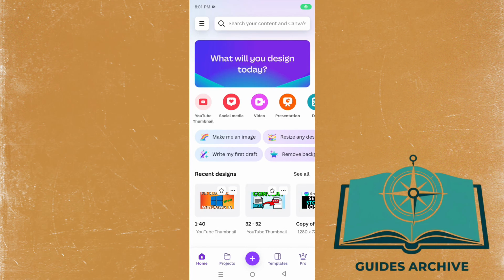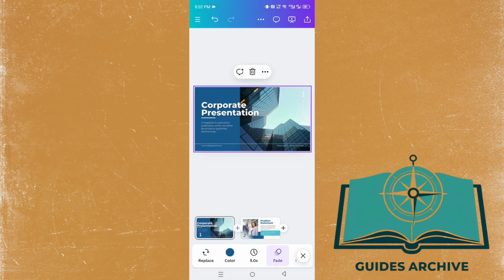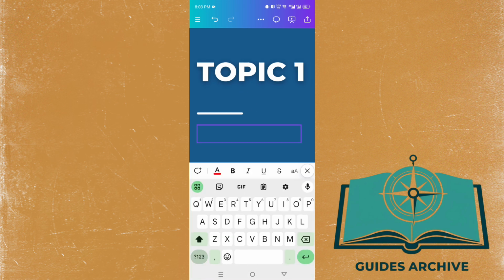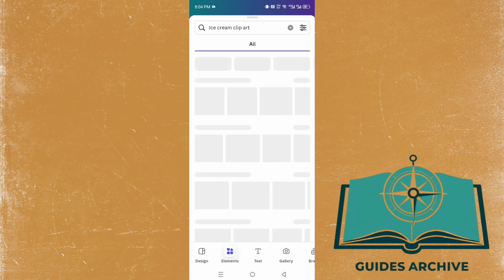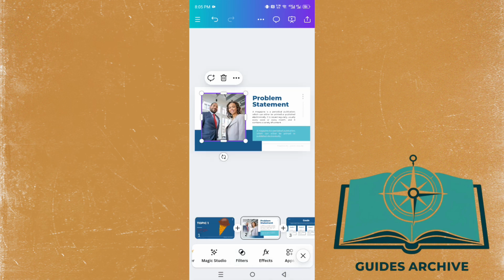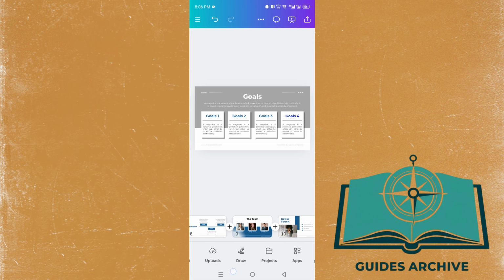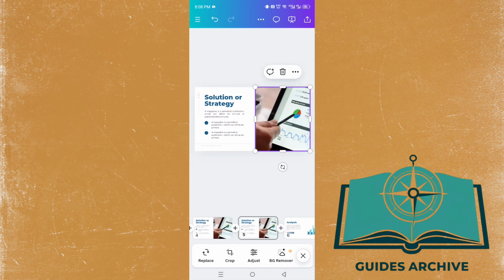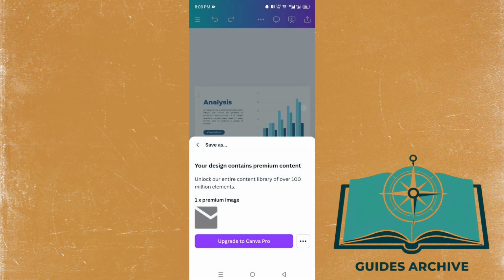How to Make PPT on Mobile Phone in Canva | Step-By-Step Guide!"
In this video i will show you How to Make PPT on Mobile Phone in Canva